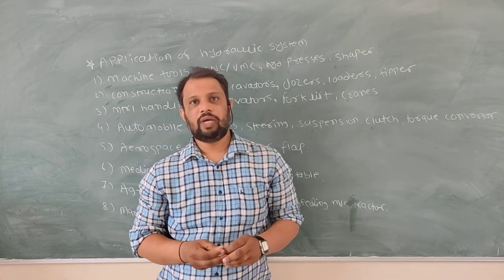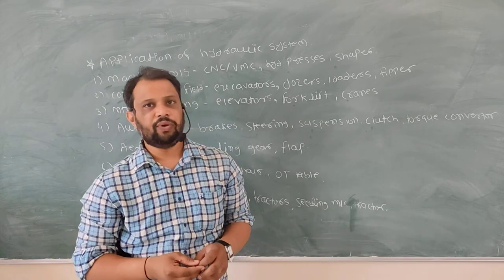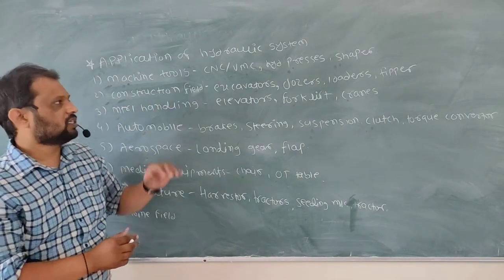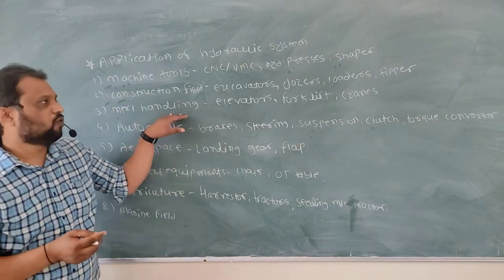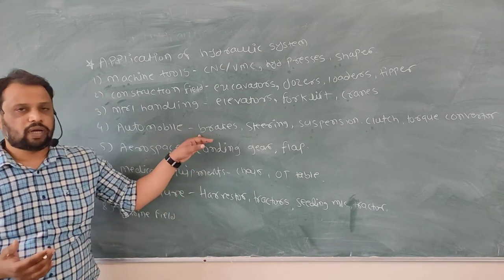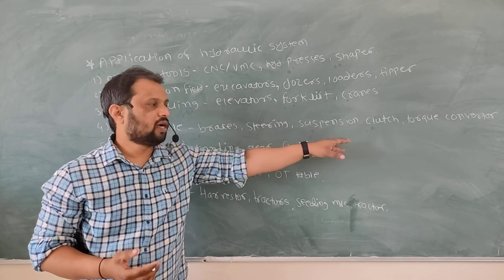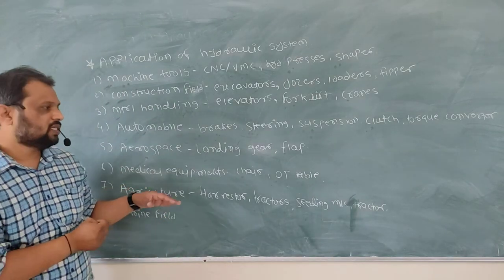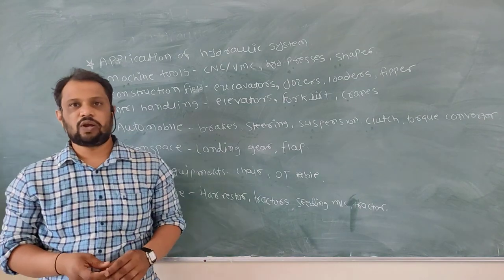Application of Hydraulic System in Industry, Construction, Defense, Medical.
Dear students in todays video we are going to cover application of  hydraulic system. Hydraulic system generate pressure up to 700 bar so it is used in earth moving equipment's like excavators, tippers,. In industry hydraulic is used in cnc/vmc , hydraulic press.